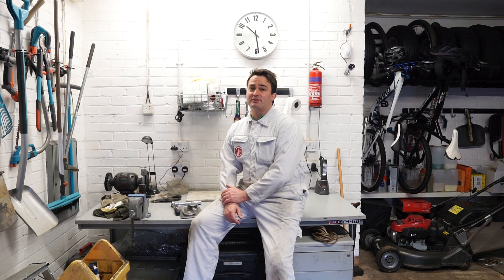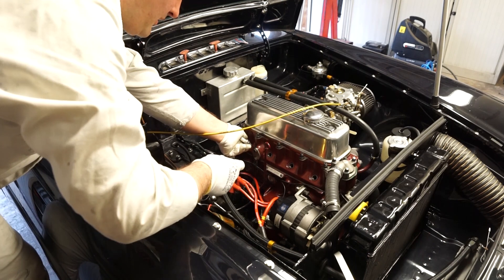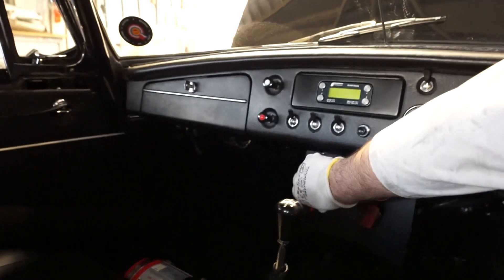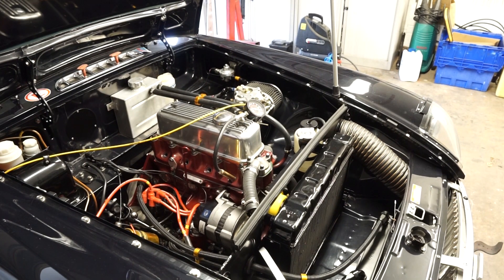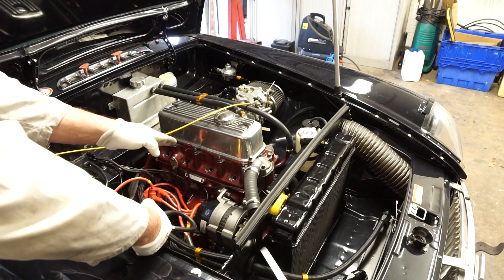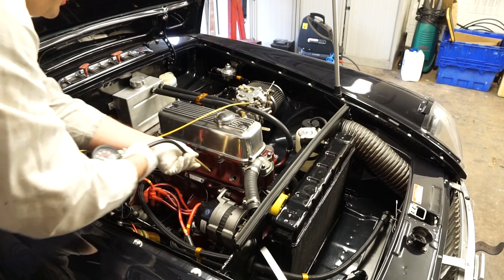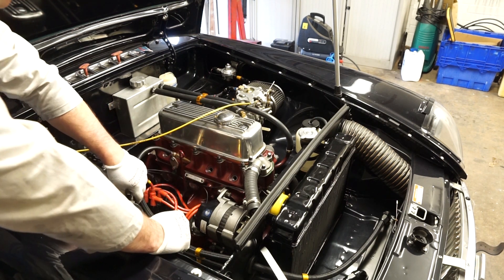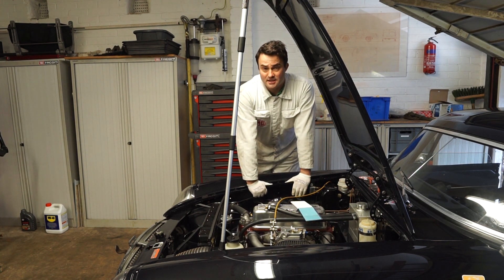MGB Engine Motor Compression Test Step by Step Guide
I'm really trying to push my YouTube channel forward for 2020, if you like the videos it would help me immensely if you would be kind enough to subscribe to my channel

A step by step guide to checking the compression on an MGB. It also covers the difference between checking with the throttle open and closed. I tested the compression with the engine cold and made a note of the readings, at an average of 205psi that is what I would expect from this high compression engine. A figure of around 160psi would be good for an unmodified B Series, it's also important to check the difference between each of the cylinders as mis-matched readings often means there is a problem.

Any questions are always welcome